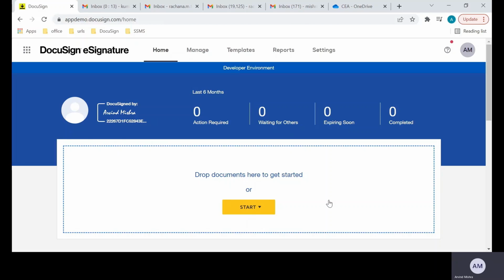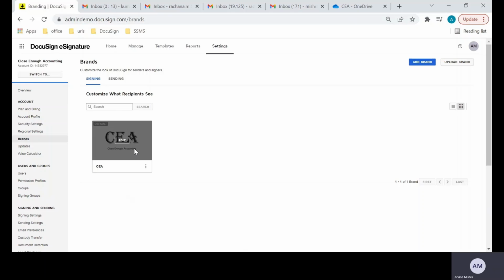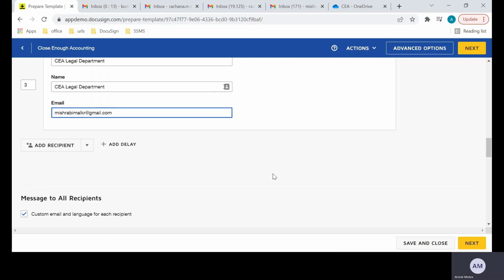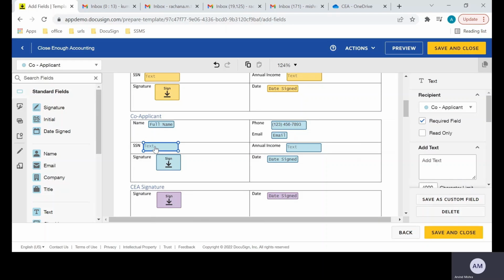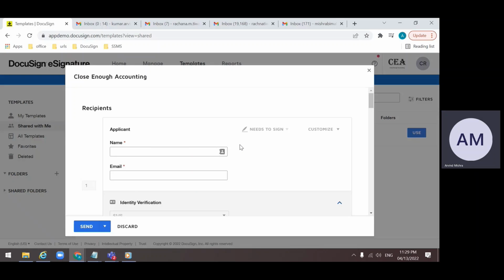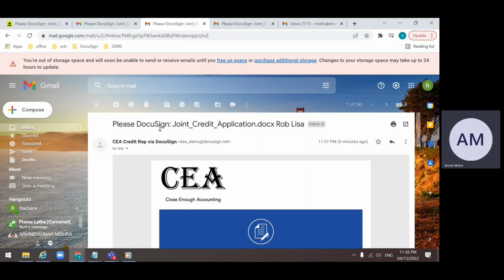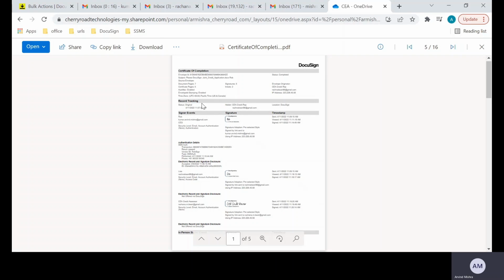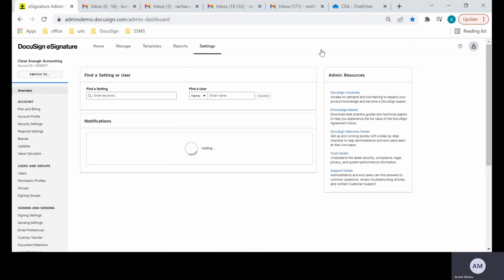DocuSign eSignature Implementation Consultant